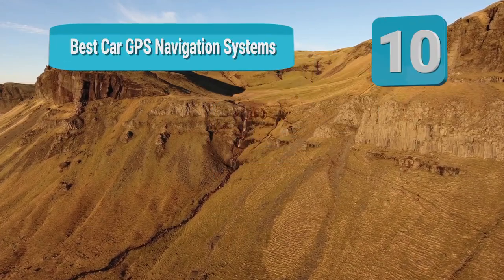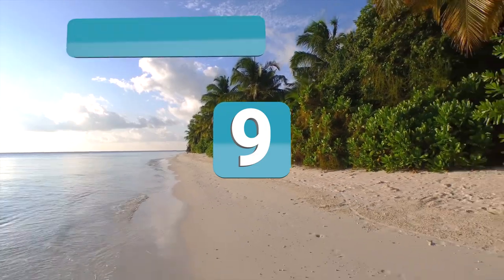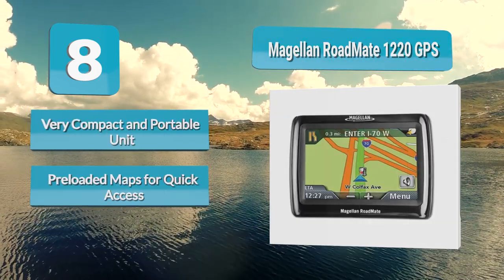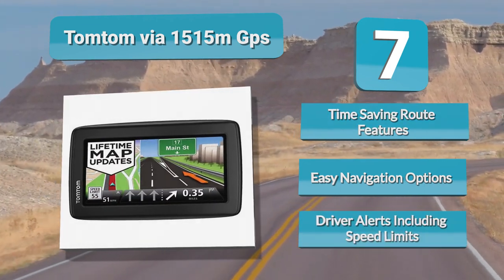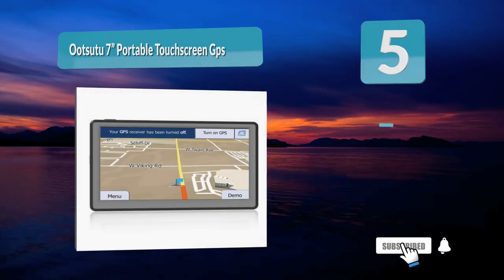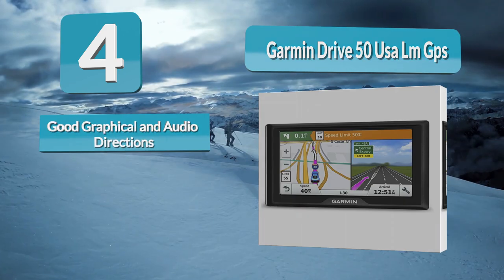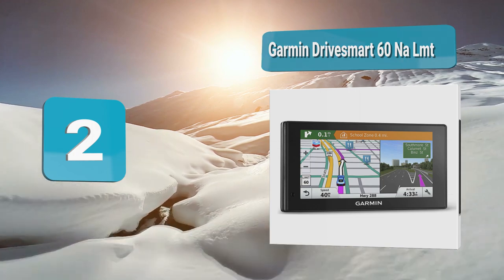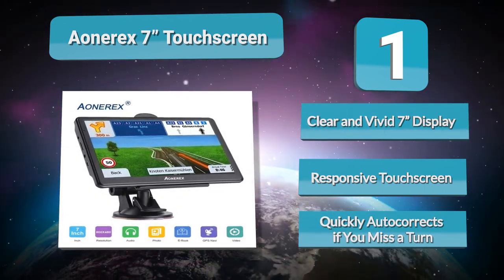Best Car GPS Navigation System In 2020 – Navigate Your Car From Anywhere!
Our complete review, including our selection for the year's Best_Car_GPS_Navigation_System , is exclusively available on FishFindly.

These Best Car GPS Navigation Systems Video Buying Guide Included Products Are:

1. Aonerex 7” Touchscreen GPS Navigatior
2. Garmin DriveSmart 60 NA LMT GPS Navigator System
3. JRCX 8GB Lifetime Map GPS Navigator
4. Garmin Drive 50 USA LM GPS Navigator System
5. OOTSUTU 7” Portable Touchscreen GPS
6. Garmin Nuvi 57LM GPS Navigator System
7. TomTom VIA 1515M GPS
8. Magellan RoadMate 1220 GPS Navigator
9. MingAo GPS Navigator System
10. TomTom VIA 1535TM GPS Navigator

While most people rely on their smartphones and apps to get them places, you may have already realized that a proper GPS device is a much better option.

A vehicle GPS navigation system has numerous advantages over phones including the fact that they don’t require data connection and provide you with a greater amount of information.

So, with one of these devices on board, you can reassure yourself that you will get where you need to go as soon as possible.

The tricky part is figuring out what the best car GPS navigation systems are on the market. Well, you no longer need to worry because we have you covered.